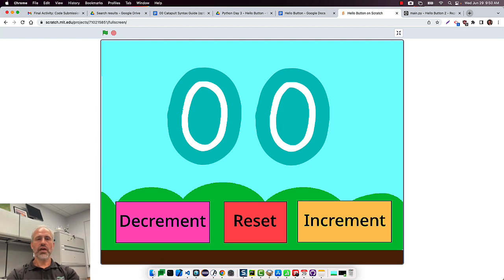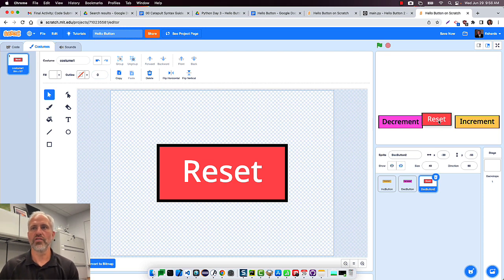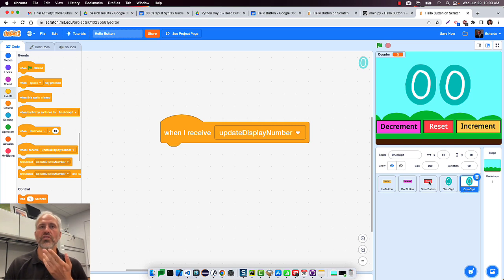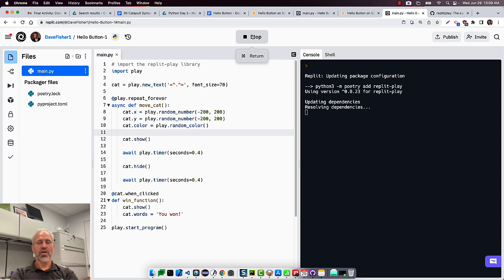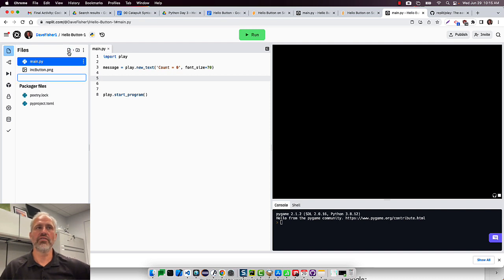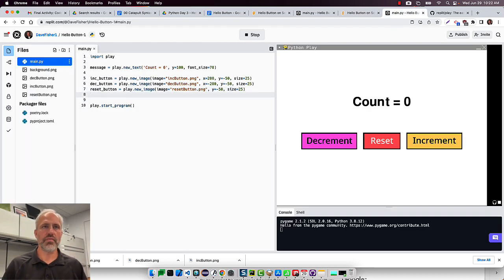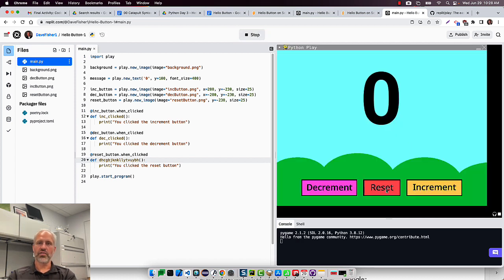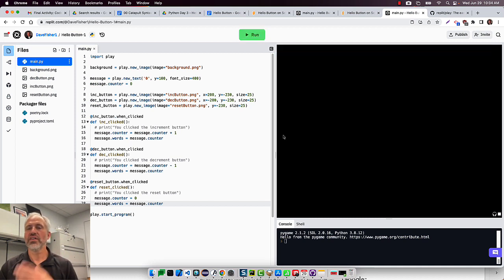CWC2022 Python Day 3 - HelloButton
This video is part of a coding camp.  For more visit connectingwithcode.org